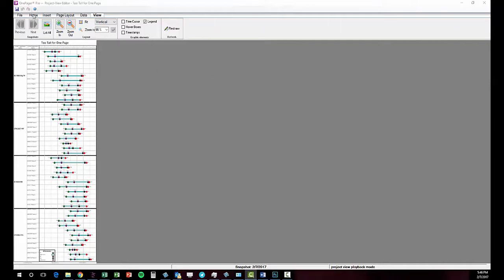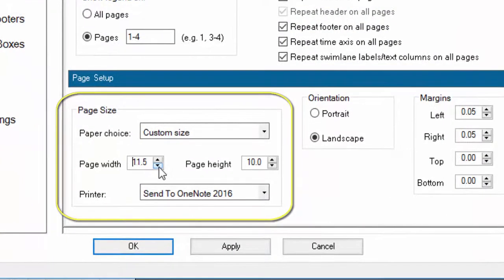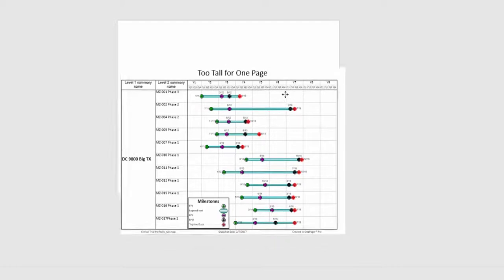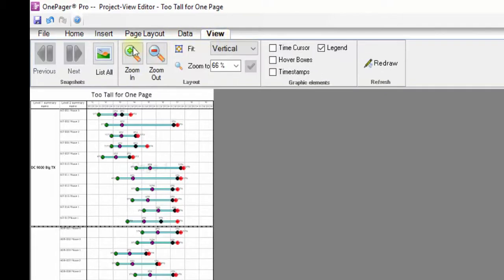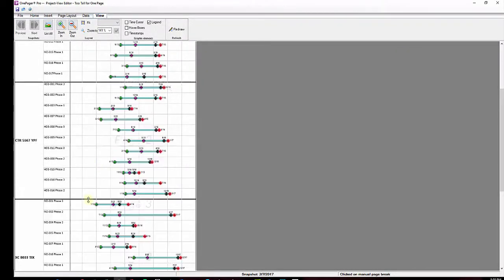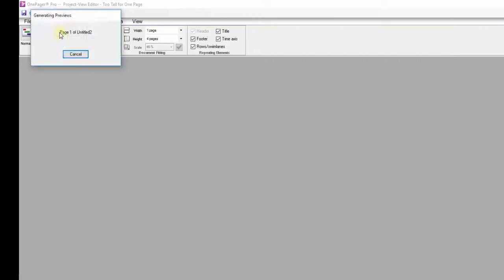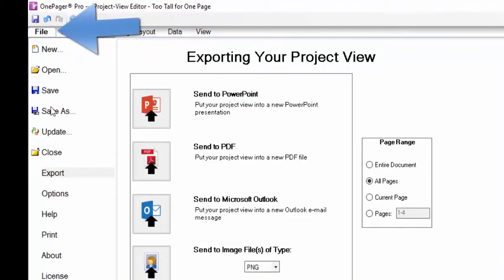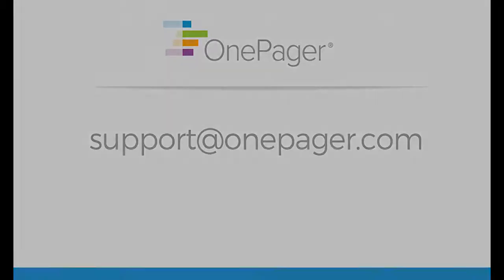Multi-page Export to PowerPoint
How to export your multi-page OnePager document to PowerPoint